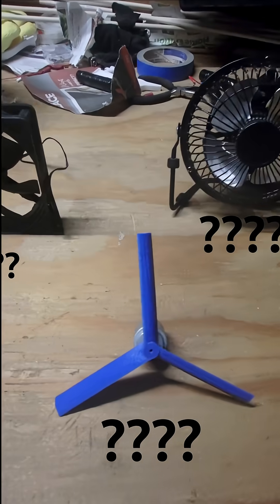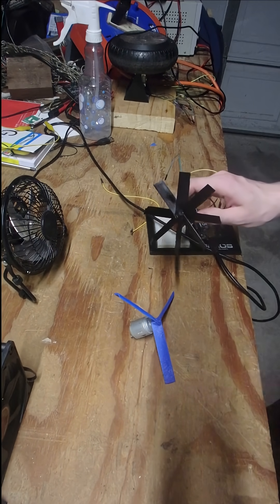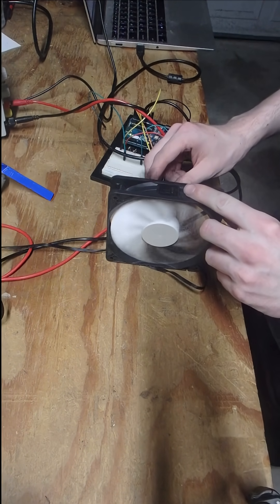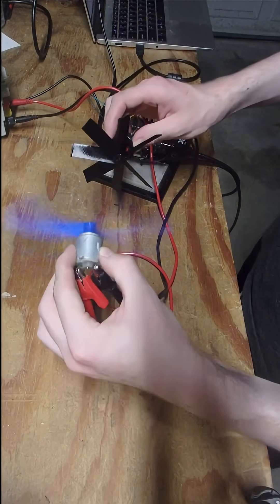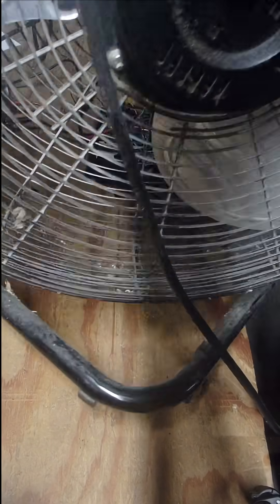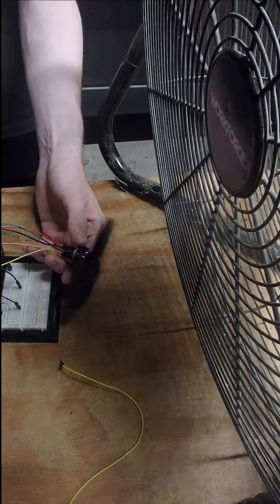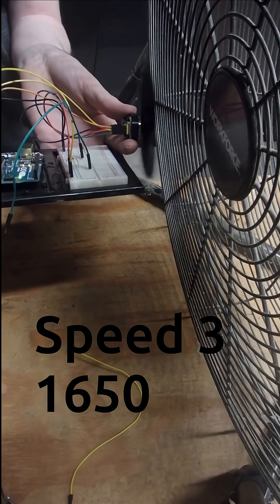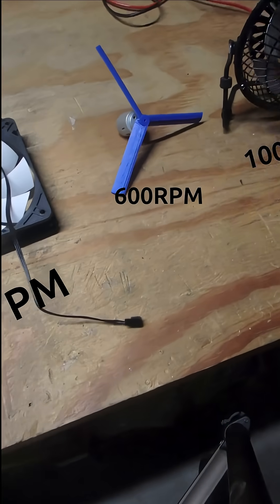Homemade Fan tester.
I wanted to have a project that involved a magnetic encoder. So I devised this tester. The faster it spins the faster the air. I have a couple Ideas of how to calibrate it, but also as of now not really important.